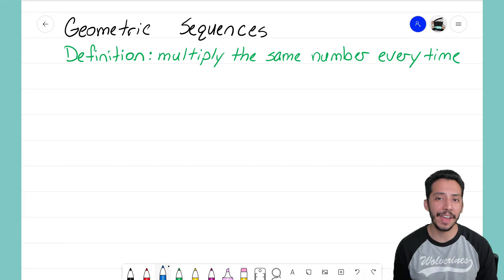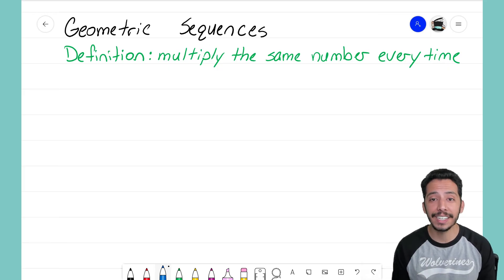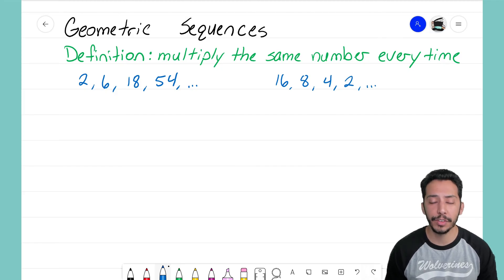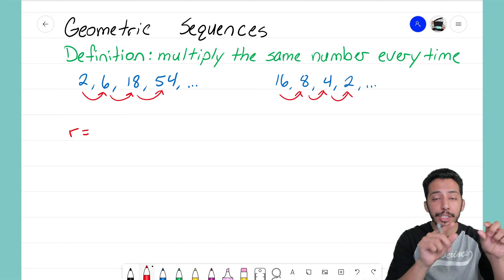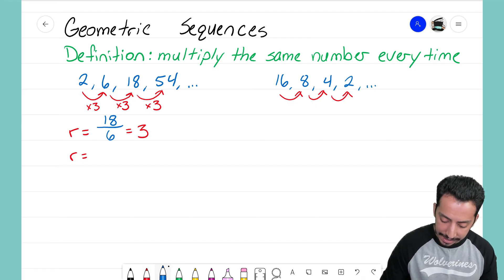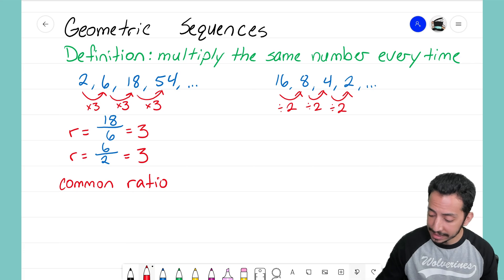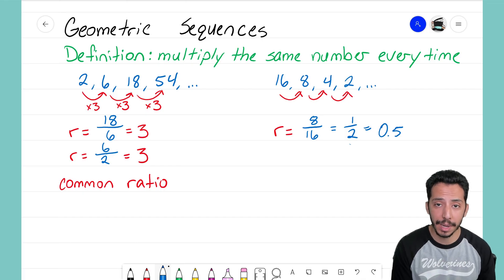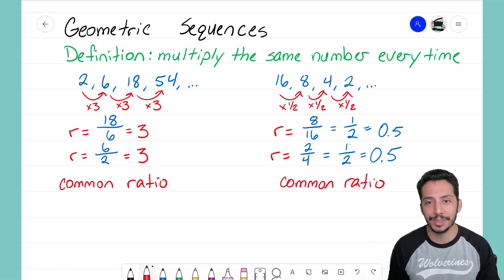Find the Common Ratio of a Geometric Sequence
In this video we find out how to determine the Common Ratio of a Geometric Seqence.